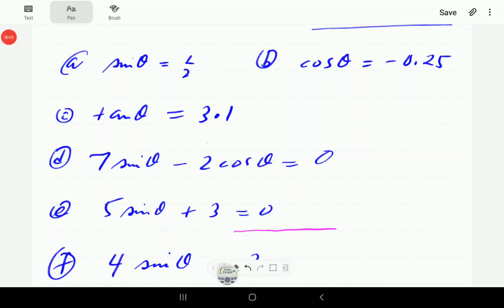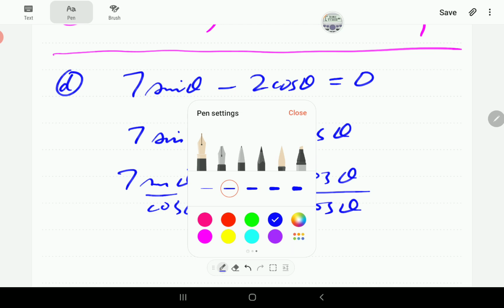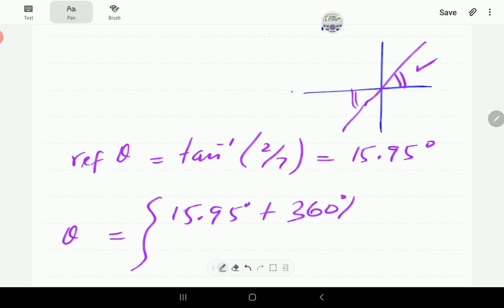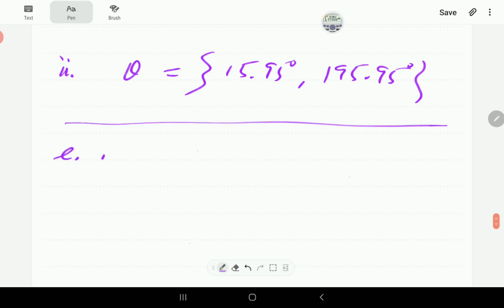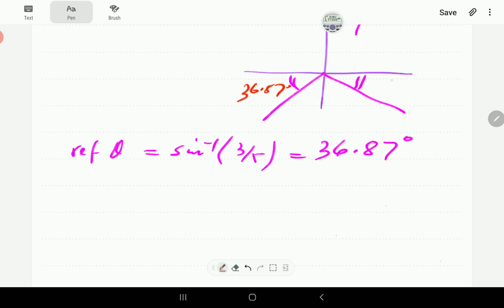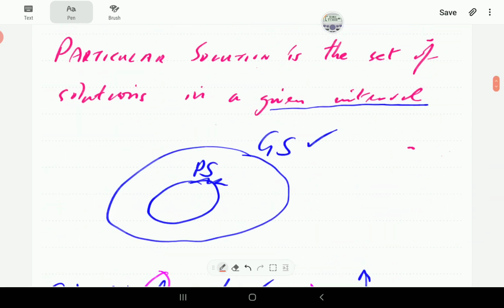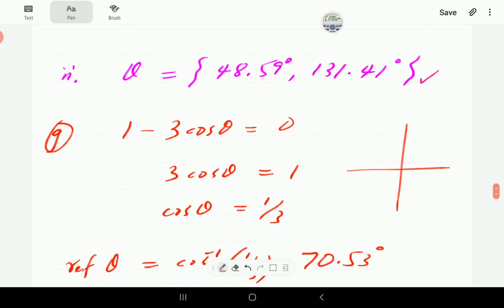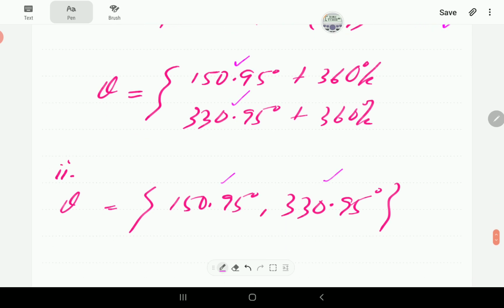EHS101 Trig 5